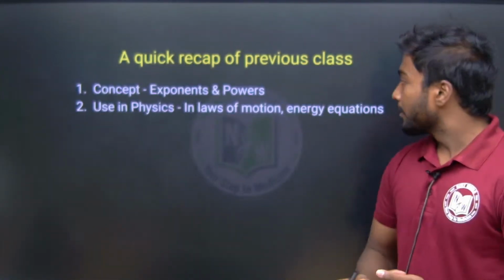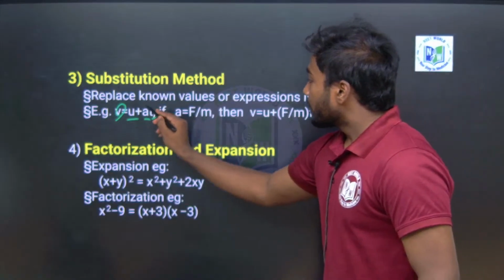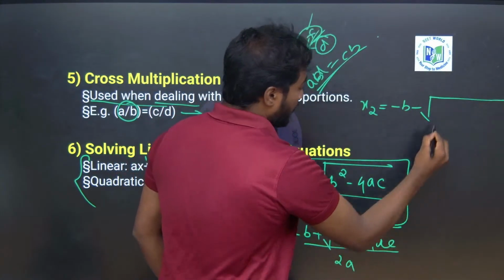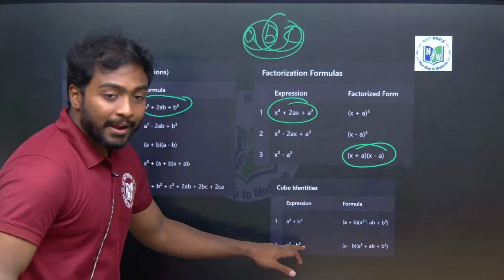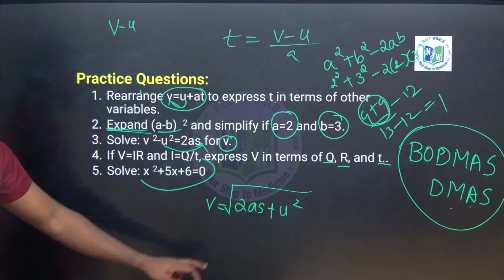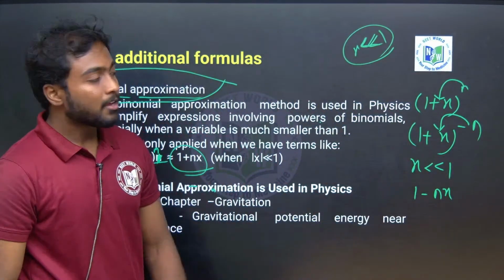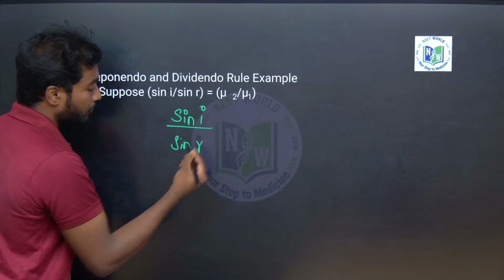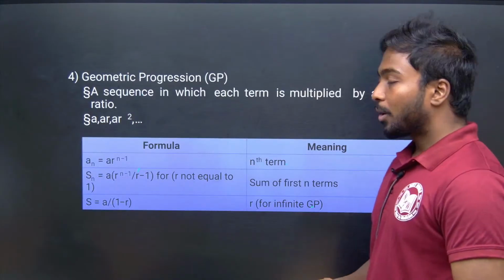NEET 2026 Bridge Course | Physics Module 2 - Algebraic Manipulations | Vignesh Sir | NEET World LIVE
Welcome to Physics Module 2 of the NEET 2026 Bridge Course from NEET World – Your Step to Medicine. In this power-packed session, Vignesh Sir simplifies the crucial topic of Algebraic Manipulations, laying the foundation for solving advanced Physics problems with speed and accuracy.

Whether you're a student transitioning from Class 10 or looking to reinforce your fundamentals, this class will elevate your problem-solving abilities and boost your confidence in Physics.

📘 What’s Covered in This Class:

Algebraic transformations and simplifications

Handling complex equations confidently

Common tricks for error-free manipulation

NEET-style MCQ practice with solutions

This session is part of our Bridge Course Series, crafted specifically for NEET 2026 aspirants aiming for early preparation and concept mastery.

👨‍🏫 About Vignesh Sir:
Vignesh Sir is one of NEET World’s most sought-after Physics mentors, known for his conceptual clarity and energetic teaching style. With a strong command over both fundamentals and advanced problem-solving, he ensures every student builds confidence in Physics from day one.

🏥 About NEET World – Your Step to Medicine:
NEET World is a trusted platform delivering expert-led coaching for NEET aspirants. Our Bridge Course series is designed to give you a head-start into NEET preparation with a focus on Class 11 foundational topics in Physics, Chemistry, Botany, and Zoology.

Your Journey to Becoming a Doctor Starts Here!
NEET World is Your Step to Medicine.